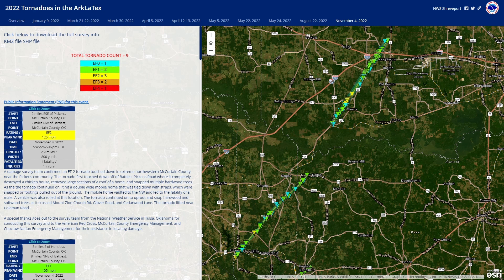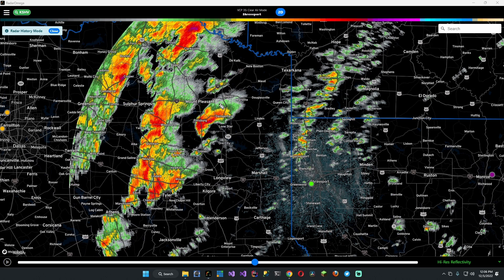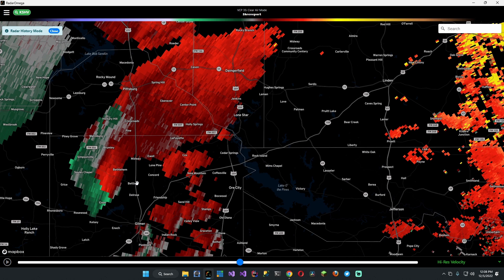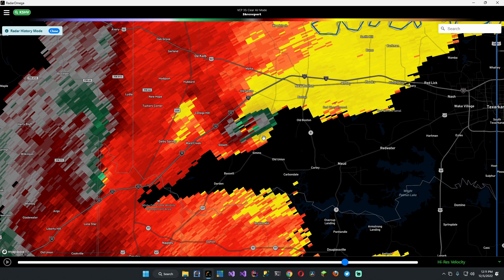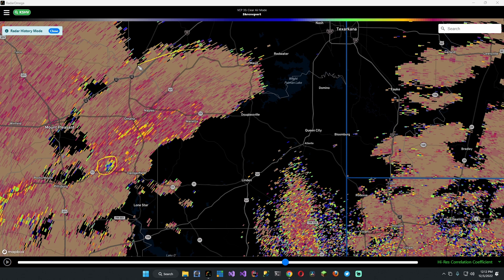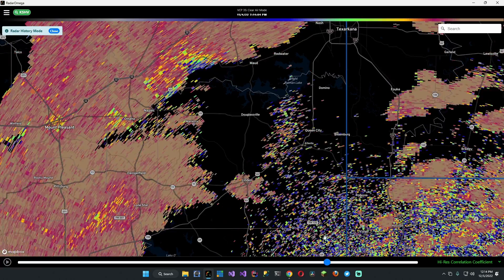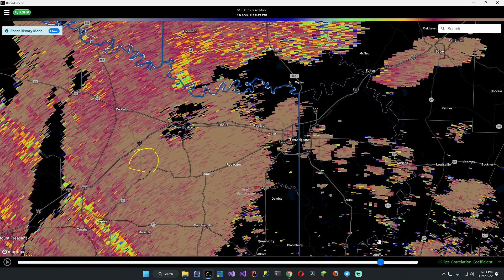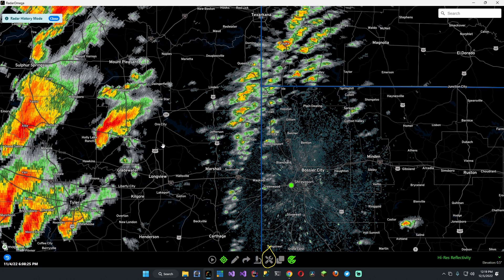How to Spot a Tornado on RadarOmega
In today's video tutorial on Radar Omega, show you how to identify tornadoes using velocity and correlation coefficient. We also show you how to draw storm tracks.